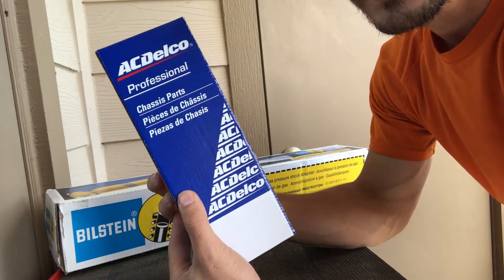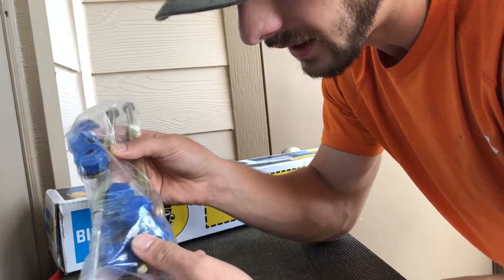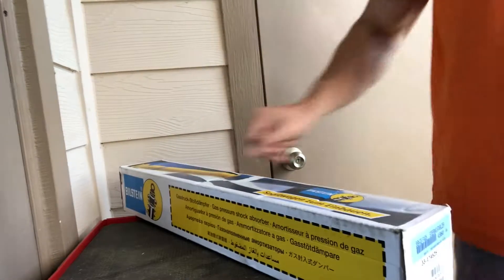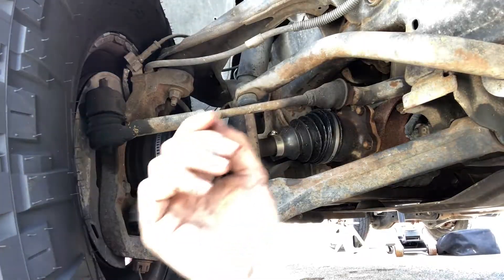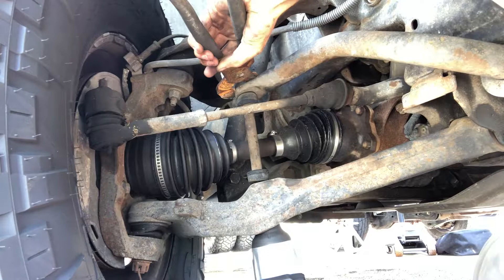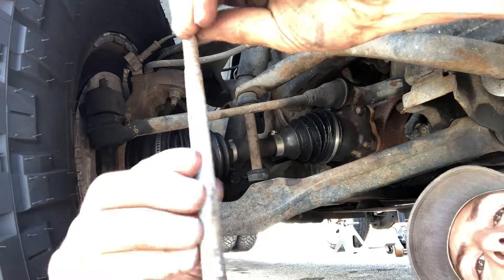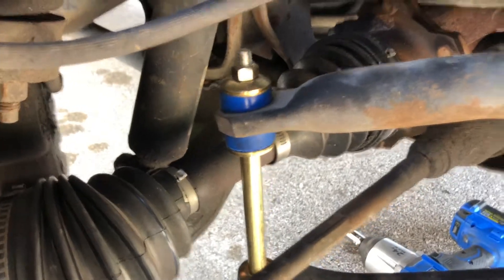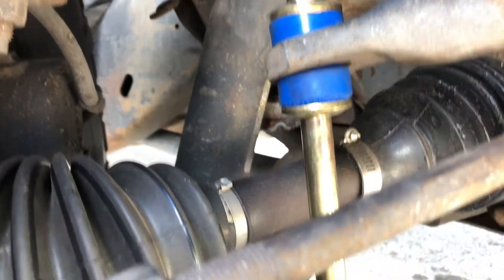LBZ GETS NEW END-LINKS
Hey y'all, thanks for stopping by. Just another episode of upgrading the LBZ. Drop a comment and let me know what I should do next! More vids coming soon!